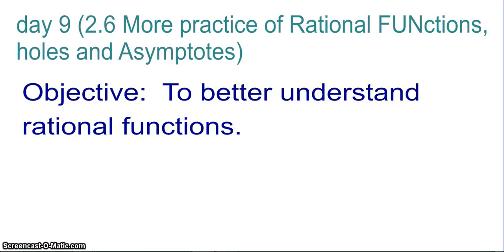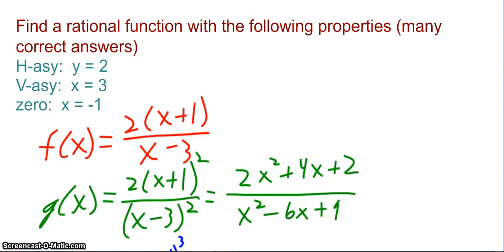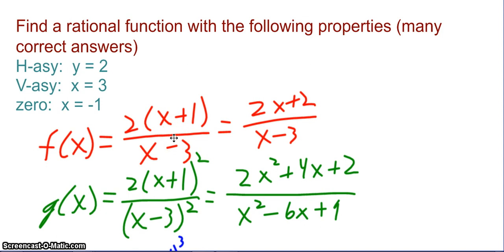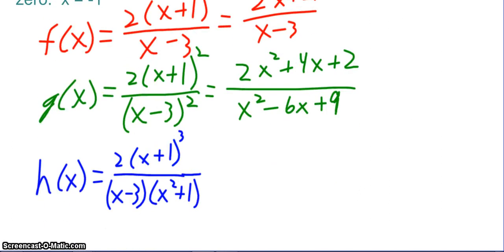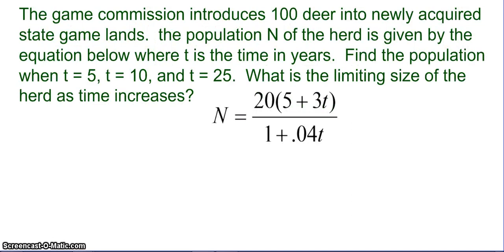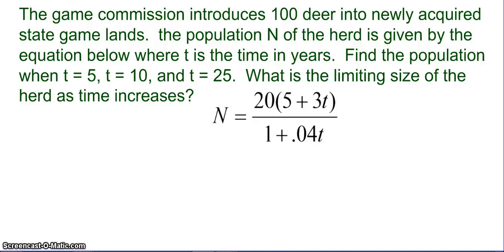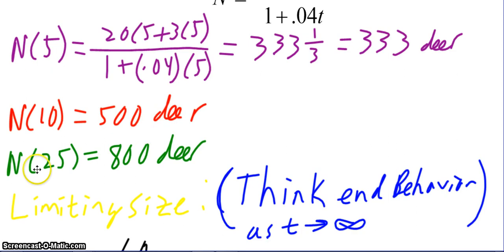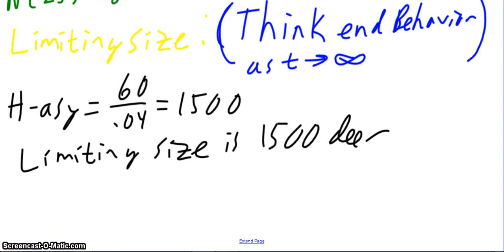rational functions, asymptotes and holes more practice